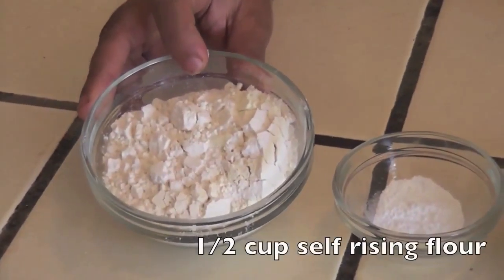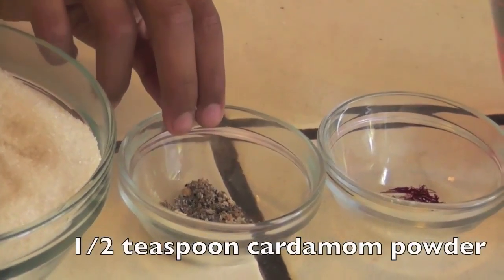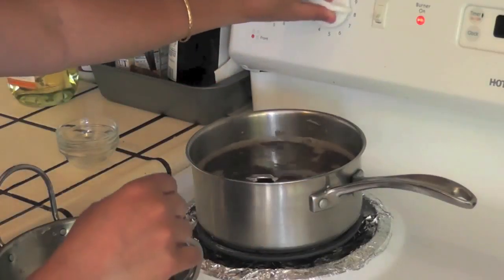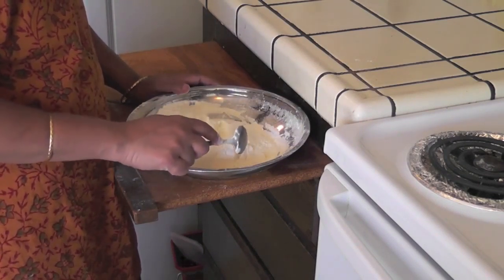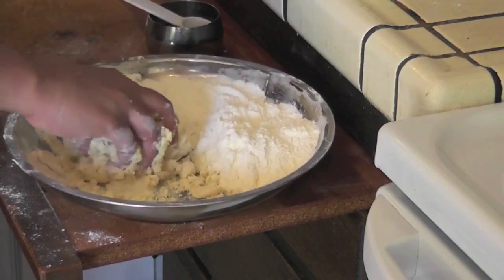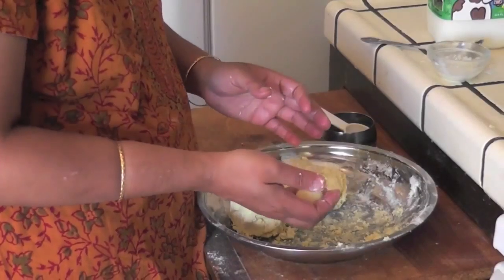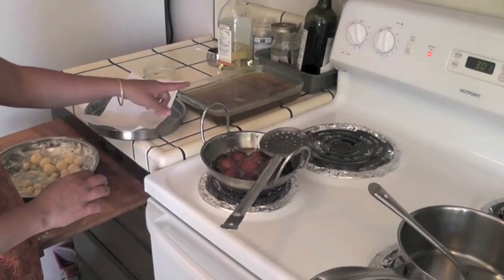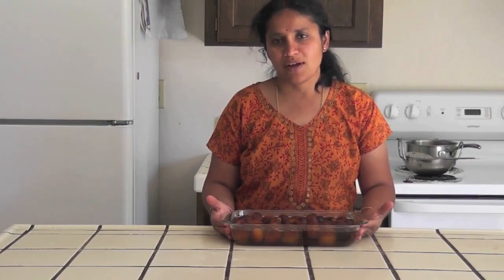Gulab Jamun (From Scratch)